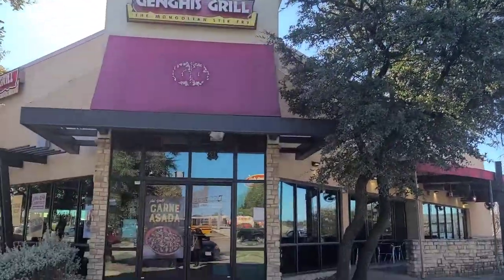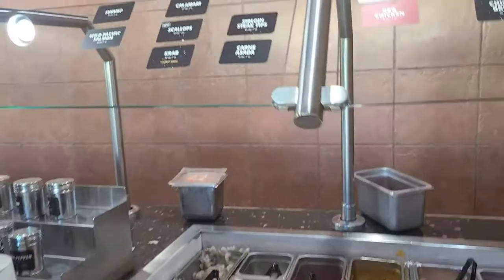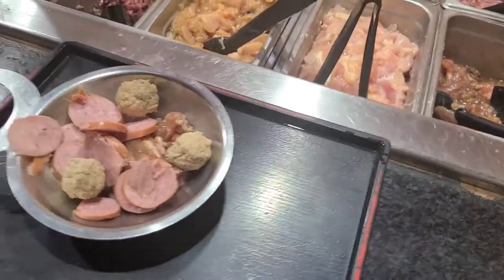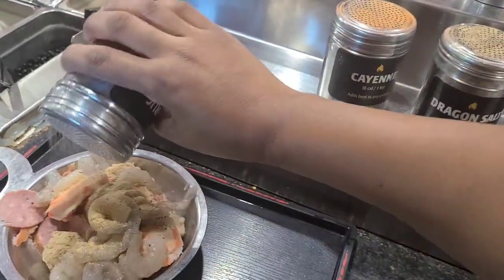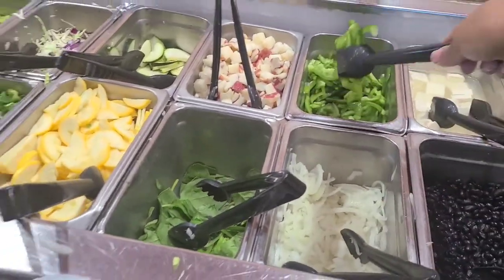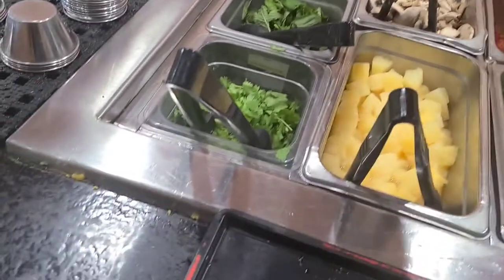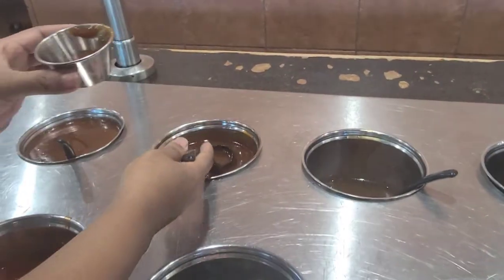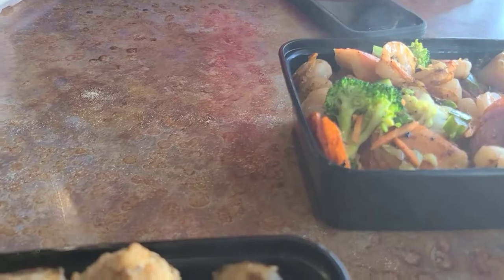FIRST TIME AT GENGHIS GRILL. How did I do?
Join this food in another food adventure. This time to the Gengis mongolian grill where we customize out bowl by our preffered ingredients and then the magic happens on the black stone!